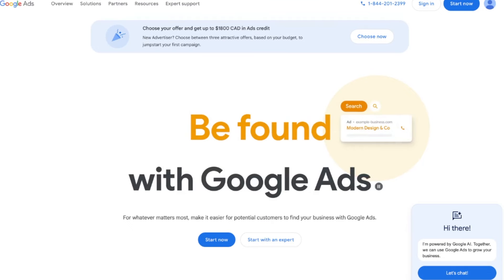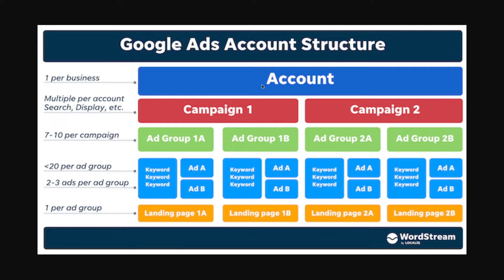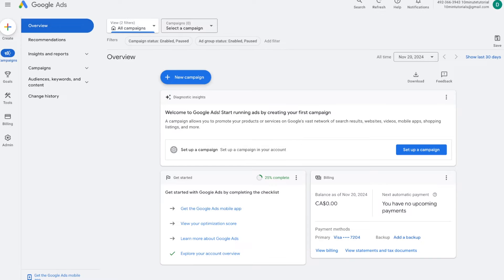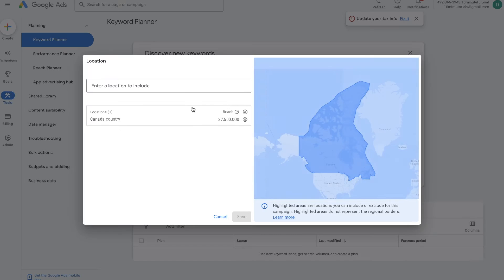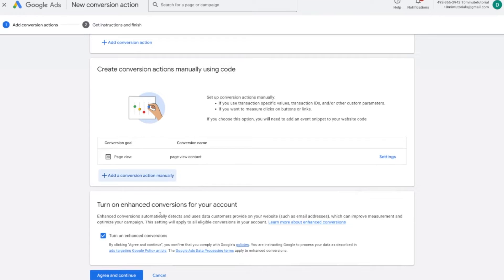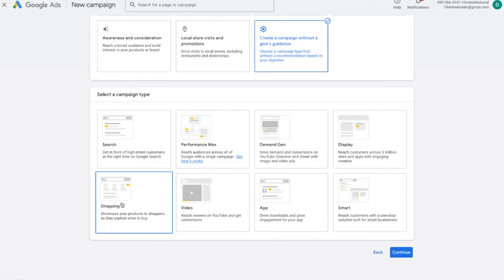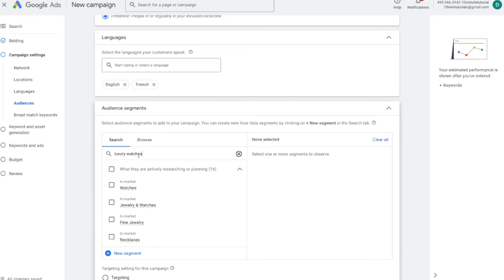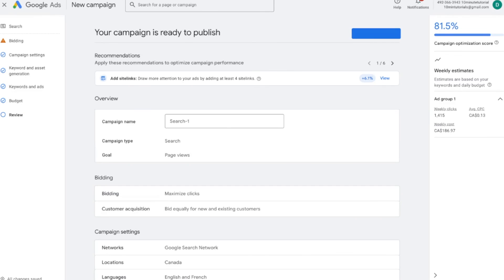Google Ads Made EASY: Step by Step Tutorial for Beginners (2025)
In this Google Ads tutorial, I’ll show you everything you need to know to set up, launch, and optimize your first Google ad campaign. This tutorial will cover all the essentials—from targeting and conversion tracking to keyword research and campaign creation—so you can start running profitable Google ads results fast.

Chapters:
0:00 - Intro
1:02 - How does Google Ads work?
1:57 - Account Structure
3:15 - Conversion Tracking Explained
4:05 - Creating a Google Ads Account
5:13 - Google Ads Dashboard
6:01 - Keyword Planner
7:07 - Setup Conversion Tracking
10:05 - Create a Campaign
13:19 - Keywords & Ads